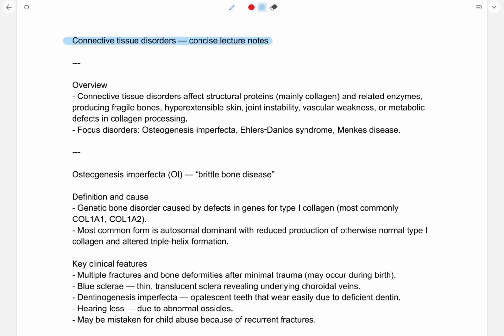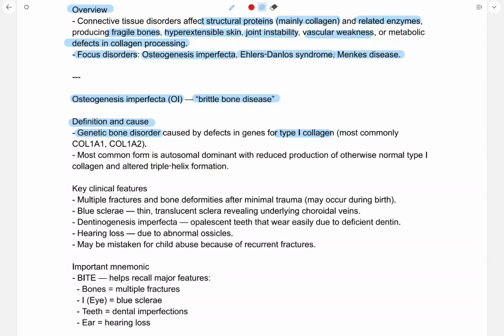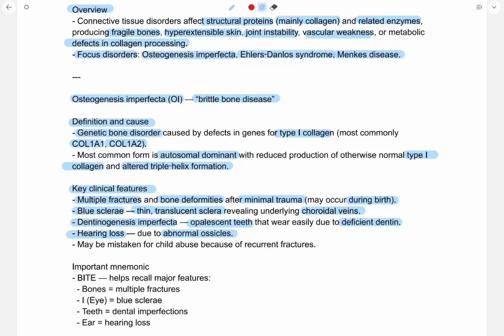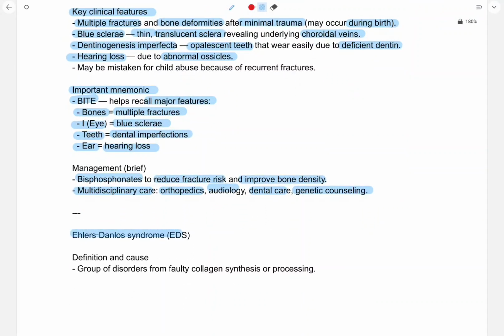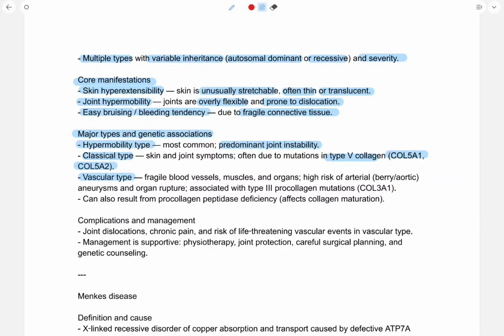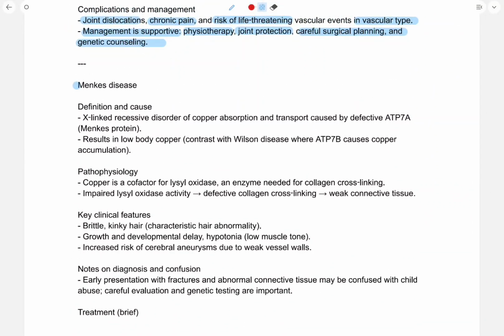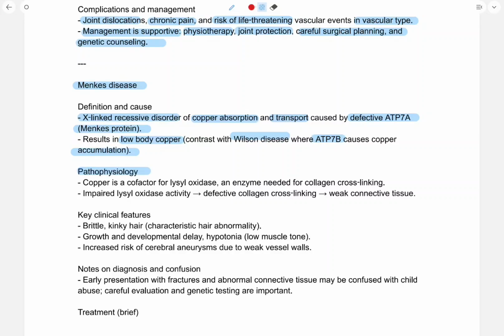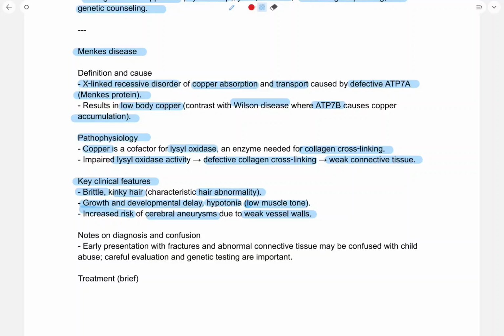Connective Tissue Disorders Made Simple | Biochemistry USMLE Step 1 Review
In this lecture, we break down Osteogenesis Imperfecta, Ehlers‑Danlos Syndrome, and Menkes Disease in a clear, structured, and exam‑focused way.
You’ll learn:
- Key genetic defects and inheritance patterns
- Classic clinical features and mnemonics (like BITE for Osteogenesis Imperfecta)
- Pathophysiology explained in simple terms
- High‑yield comparisons for USMLE Step 1 Biochemistry

Perfect for medical students preparing for USMLE Step 1, biochemistry exams, or anyone wanting a concise review of connective tissue disorders.

- Biochemistry review
- Osteogenesis imperfecta
- Ehlers‑Danlos syndrome
- Menkes disease
- Collagen disorders
- Medical lecture notes
- High‑yield biochemistry
- Medical exam prep
- Connective tissue disorders